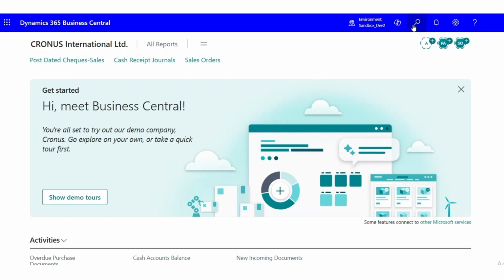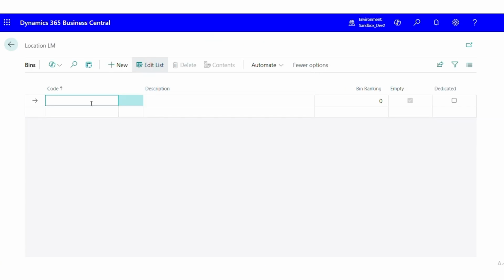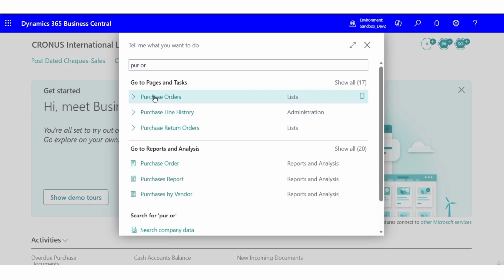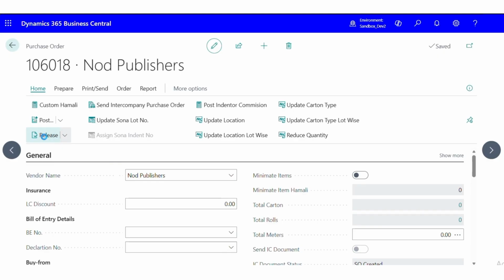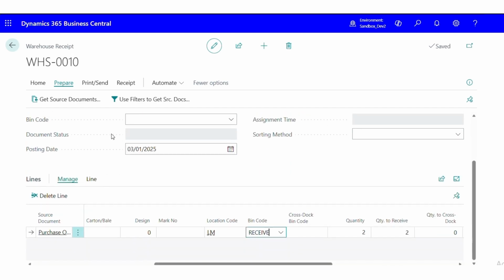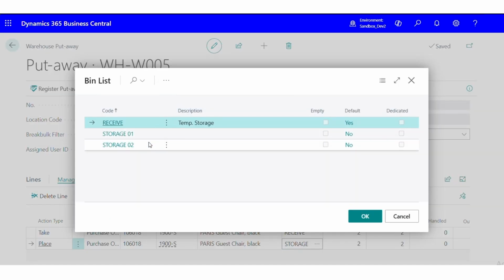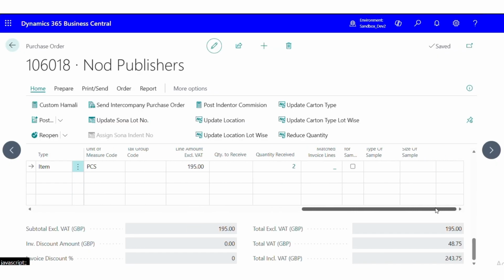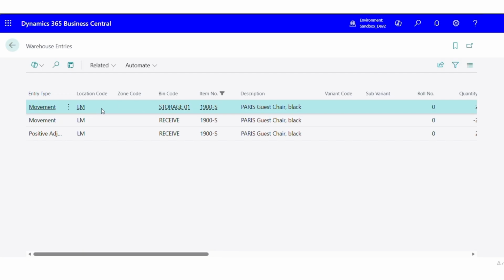Warehouse Put-away in Microsoft Dynamics 365 Business Central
In this video, we'll learn how Warehouse Put-away works in Microsoft Dynamics 365 Business Central and why it's an essential part of warehouse management.

After receiving goods through a Warehouse Receipt, the items are typically placed in a temporary receiving area. The Warehouse Put-away process then guides warehouse staff to move those items into their designated storage bins, ensuring an organized warehouse and accurate inventory tracking.

Purchase Order
Warehouse Receipt
Warehouse Put-away
Storage Bin

This video is part of our Business Central Warehouse Management Series, where we explain warehouse processes with practical, real-world examples.